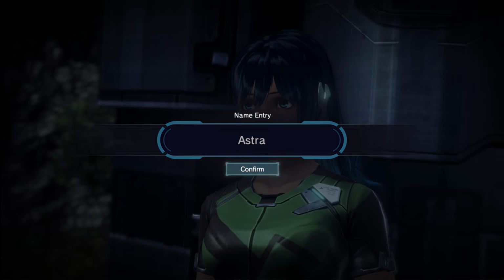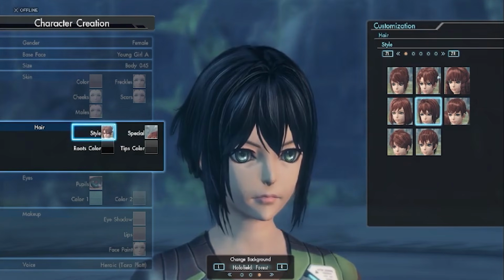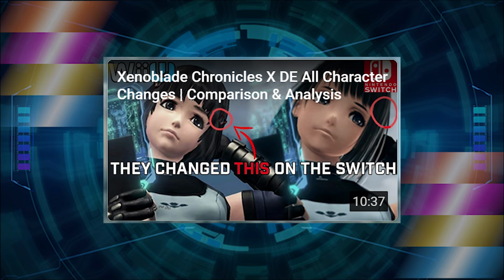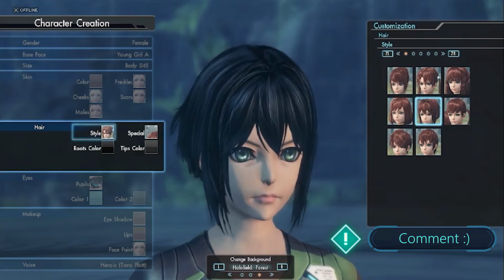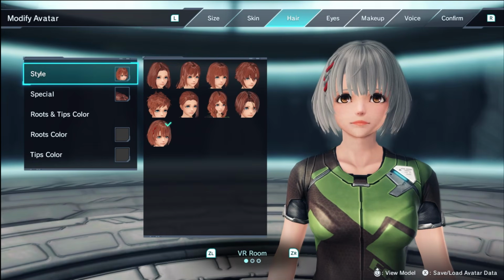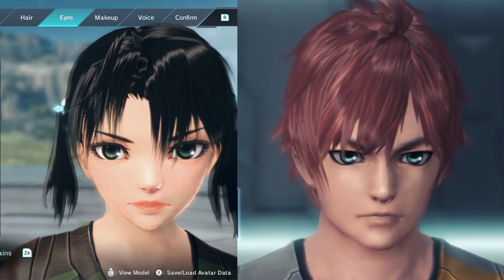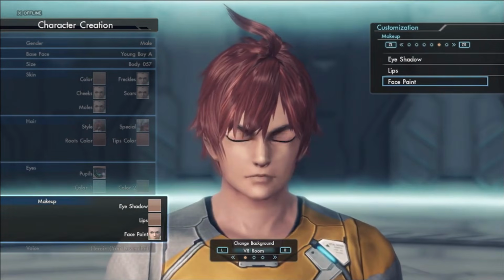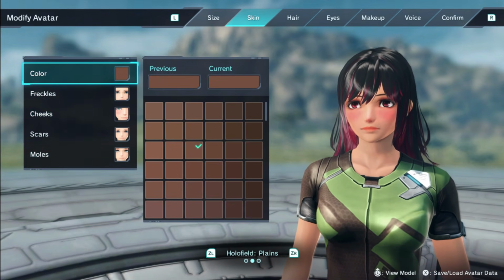EVERY Avatar Change in Xenoblade X DE | Wii U vs Switch Comparison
Xenoblade Chronicles X Definitive Edition brings BIG updates to character customization for your Avatar! In this video, we dive into every customization change made to the avatar character , commonly known as "Cross" or "Ryan"  comparing the original Wii U version to the Switch remake for Hair options, eye options, UI changes and makeup/face paint options. we also analyze all the changes in design, textures, and lighting that shape how your custom character looks in the new version.

Thank you @justtree64 For the Xenoblade X original footage!